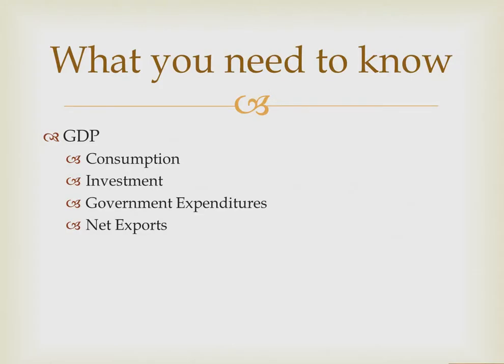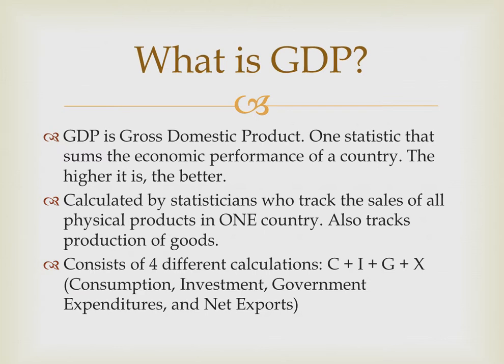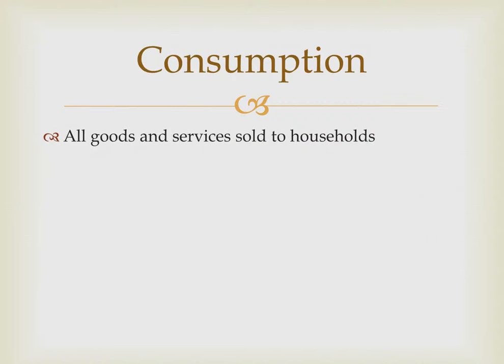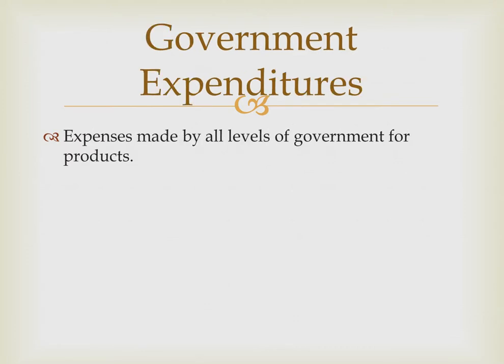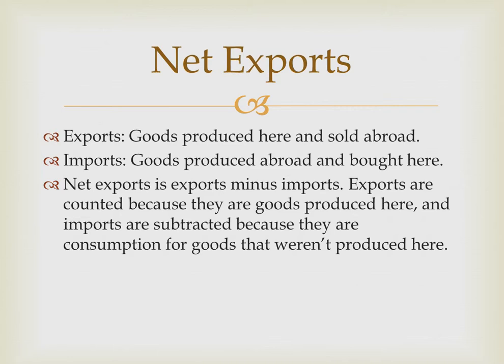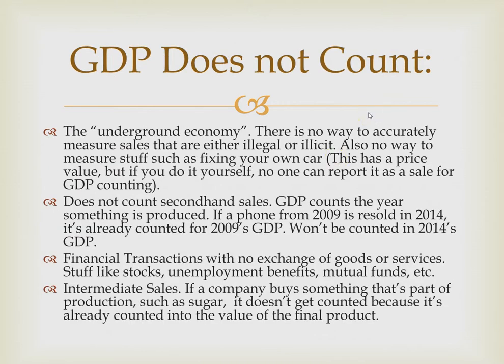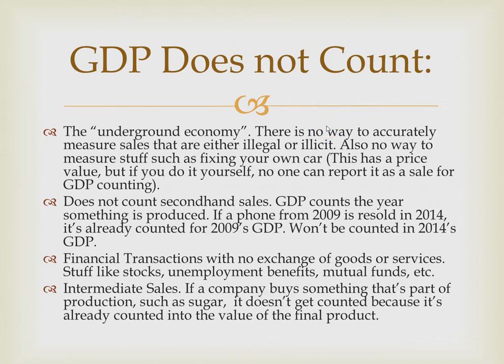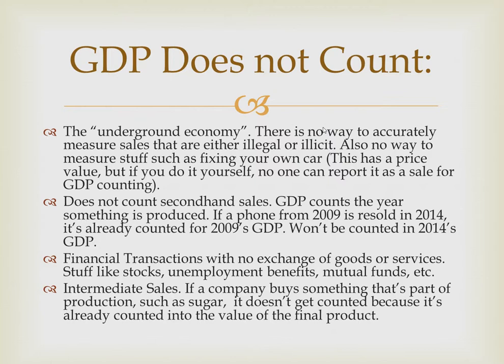Barron's AP Economics Chapter 14: The National Economics Account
What you need to know: 0:08
Intro to Macroeconomics 0:20
GDP 0:44
Consumption 1:30
Investment 1:43
Government Expenditures 2:26
Net Exports 2:42
GDP other facts 3:33
GDP does count 4:11